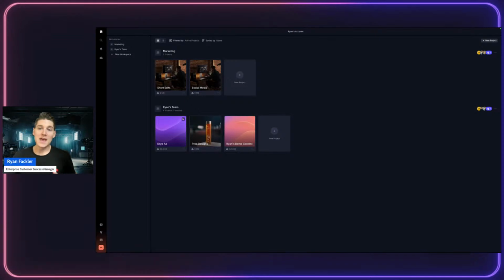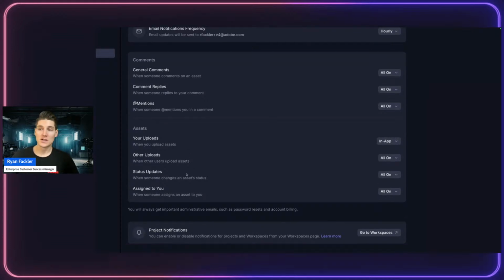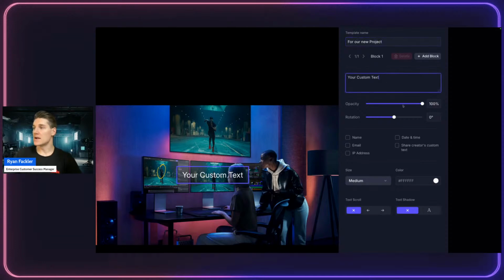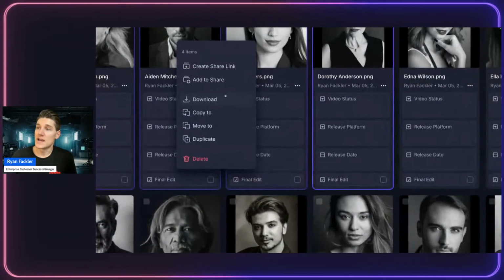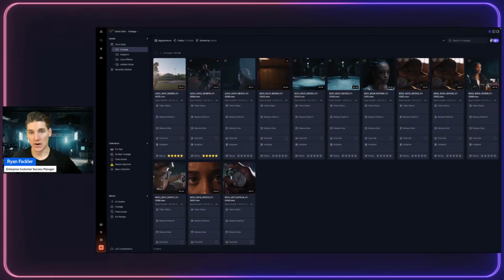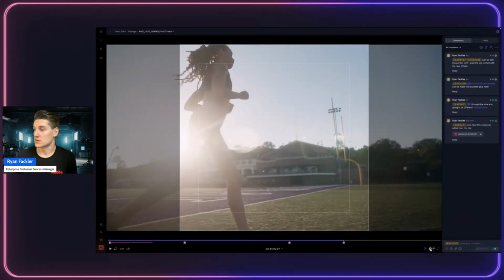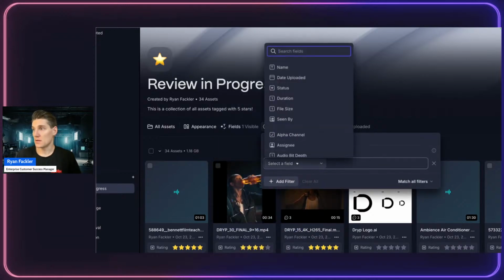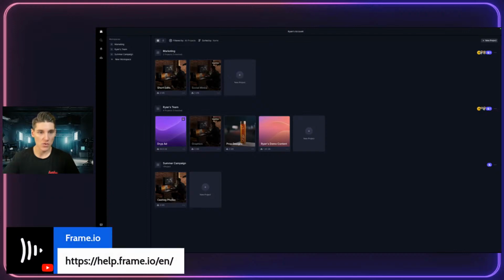Get to Know Frame.io Version 4